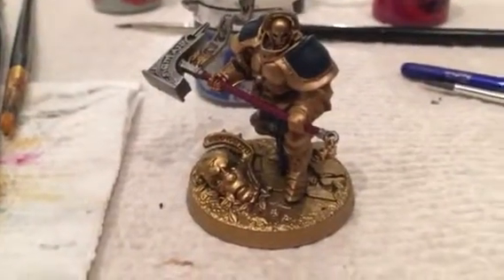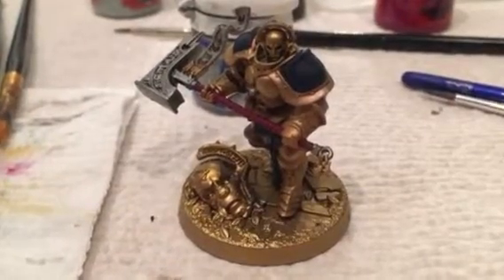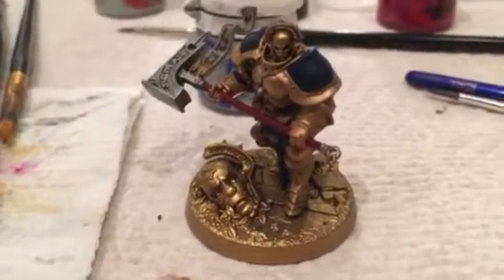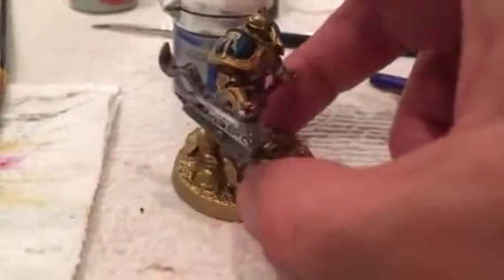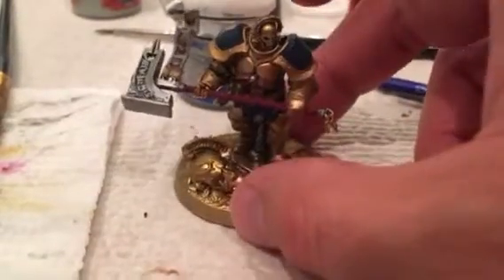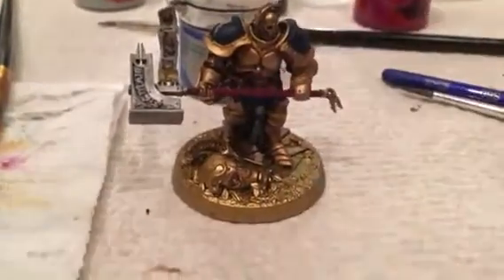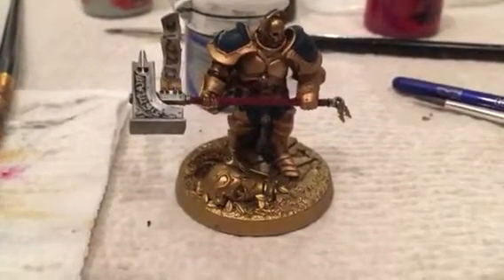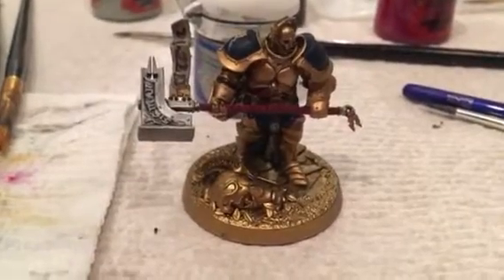Day 216 - Shadespire Dude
Getting close to finishing the two handed Shadespire Stormcast